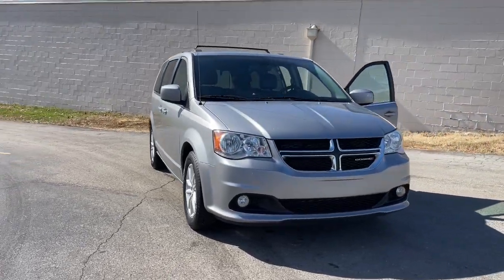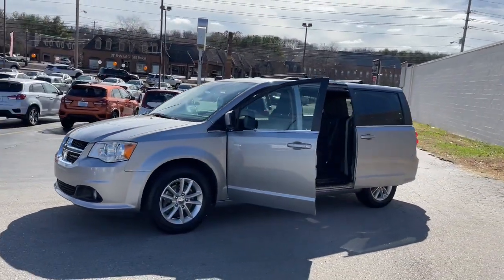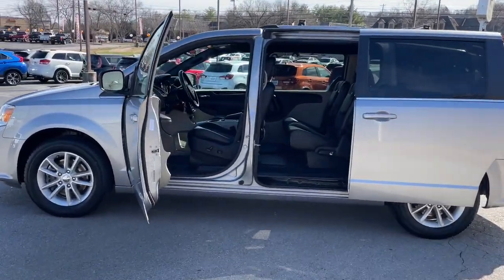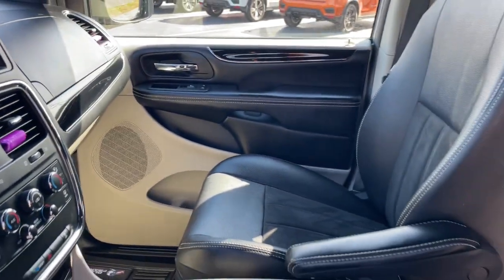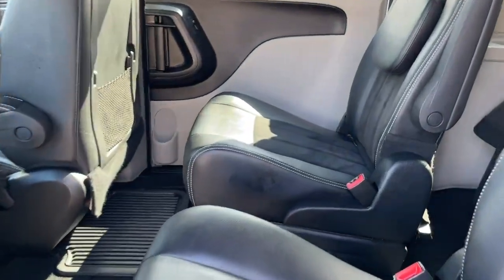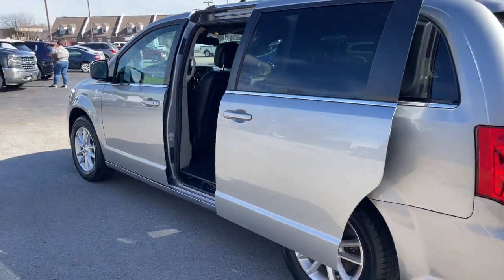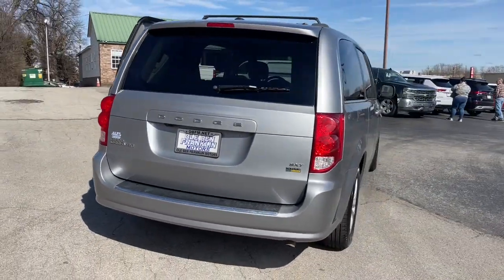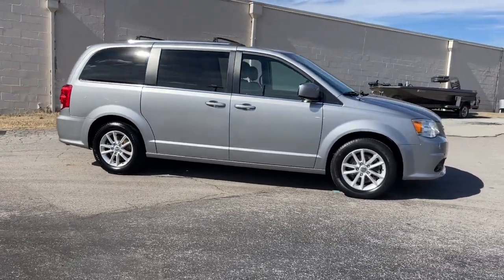2019 Dodge Grand_Caravan Knoxville, Powell, Maryville, Oak Ridge, Alcoa, TN K6922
Billet Clearcoat Used 2019 Dodge Grand_Caravan SXT available in Knoxville, Tennessee. Servicing the Powell, Maryville, Oak Ridge, Alcoa, TN area.

bEquipment/bbrThe satellite radio system in this model gives you access to hundreds of nation-wide radio stations with a clear digital signal.  Protect this mini van from unwanted accidents with a cutting edge backup camera system. Our dealership has already run the CARFAX report and it is clean.  A clean CARFAX is a great asset for resale value in the future. This vehicle features a hands-free Bluetooth phone system. This vehicle is a certified CARFAX 1-owner. The Dodge Grand Caravan is front wheel drive. Load groceries and much more with ease into this mini van thanks to the power liftgate. This 2019 Dodge Grand Caravan  shines with an exquisite metallic silver exterior finish. This 2019 Dodge Grand Caravan  has a 3.6 liter V6 Cylinder Engine high output engine. A third row of seating gives you the flexibility to carry all the kids and the their friends too. Anti-lock brakes are standard on this Dodge Grand Caravan.brbrbPackages/bbrMANUFACTURERS STATEMENT OF ORIGIN. SIRIUS SATELLITE RADIO. WHEELS: 17 X 6.5 ALUMINUM. Equipment listed is based on original vehicle build. Please confirm the accuracy of the included equipment by calling the dealer prior to purchase.
MANUFACTURERS STATEMENT OF ORIGIN,SIRIUS SATELLITE RADIO,WHEELS: 17 X 6.5 ALUMINUM,Engine: 3.6L V6 24V VVT (FFV),3.16 Axle Ratio,Touring Suspension,GVWR: 6;050 lbs,50 State Emissions,Transmission w/Driver Selectable Mode; AUTOSTICK Sequential Shift Control and Oil Cooler,Front-Wheel Drive,Engine Oil Cooler,730CCA Maintenance-Free Battery w/Run Down Protection,160 Amp Alternator,Towing Equipment;  Trailer Sway Control,Gas-Pressurized Shock Absorbers,Front Anti-Roll Bar,Hydraulic Power-Assist Steering,20 Gal. Fuel Tank,Single Stainless Steel Exhaust,Strut Front Suspension w/Coil Springs,Torsion Beam Rear Suspension w/Coil Springs,4-Wheel Disc Brakes w/4-Wheel ABS; Front Vented Discs; Brake Assist and Hill Hold Control,Tires: 225/65R17 BSW Touring,Wheels w/Silver Accents,Tire Mobility Kit,Clearcoat Paint,Body-Colored Front Bumper,Body-Colored Rear Step Bumper,Body-Colored Bodyside Moldings and Chrome Bodyside Insert,Body-Colored Door Handles,Black Front Windshield Trim,Body-Colored Power Heated Side Mirrors w/Manual Folding,Fixed Rear Window w/Fixed Interval Wiper; Heated Wiper Park and Defroster,Deep Tinted Glass,Variable Intermittent Wipers,Galvanized Steel/Aluminum Panels,Lip Spoiler,Chrome Grille,Power Sliding Rear Doors,Power Liftgate Rear Cargo Access,Auto On/Off Aero-Composite Halogen Daytime Running Headlamps w/Delay-Off,Front Fog Lamps,Perimeter/Approach Lights,LED Brakelights,Radio: 430,Streaming Audio,Fixed Antenna,6 Speakers,Audio Jack Input for Mobile Devices,Uconnect w/Bluetooth Wireless Phone Connectivity,1 LCD Monitor In The Front,2nd Row Stow N Go Bucket Seats,4-Way Passenger Seat;  Manual Recline and Fore/Aft Movement,Driver And Front Passenger Armrests and Rear Seat Mounted Armrest,Manual Tilt/Telescoping Steering Column,Fixed 60-40 Split-Bench 3rd Row Seat Front/Rear; Manual Recline; Manual Fold Into Floor and 3 Fixed Head Restraints,Leather Wrapped Steering Wheel,Front Cupholder,Rear Cupholder,Valet Function,Remote Releases -Inc: Power Cargo Access,Cruise Control w/Steering Wheel Controls,HVAC;  Underseat Ducts and Headliner/Pillar Ducts,Locking Glove Box,Driver Foot Rest,Full Cloth Headliner,Vinyl Door Trim Insert,Leather Gear Shifter Material,Interior Trim;  Chrome Interior Accents,Day-Night Auto-Dimming Rearview Mirror,Full Floor Console w/Covered Storage; Full Overhead Console w/Storage; Conversation Mirror and 3 12V DC Power Outlets,Fade-To-Off Interior Lighting,Front Map Lights,Carpet Floor Trim,Trunk/Hatch Auto-Latch,Cargo Features;  Tire Mobility Kit,Cargo Space Lights,FOB Controls;  Cargo Access and Remote Engine Start,6.5 Touchscreen Display,ParkView Rear Back-Up Camera,Covered Dashboard Storage; Interior Concealed Storage; Driver And Passenger Door Bins,Delayed Accessory Power,Outside Temp Gauge,Analog Appearance,Manual Anti-Whiplash w/Tilt Front Head Restraints and Fixed Rear Head Restraints,2 Seatback Storage Pockets,Perimeter Alarm,Sentry Key Immobilizer,3 12V DC Power Outlets,Air Filtration,Side Impact Beams,Dual Stage Driver And Passenger Seat-Mounted Side Airbags,Low Tire Pressure Warning,Dual Stage Driver And Passenger Front Airbags,Curtain 1st; 2nd A